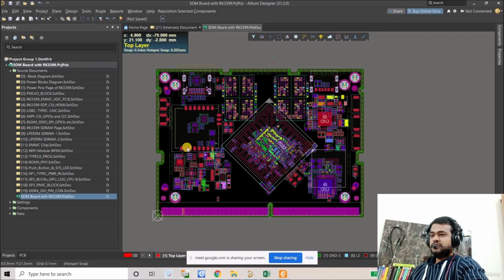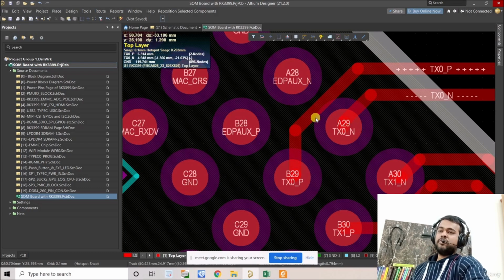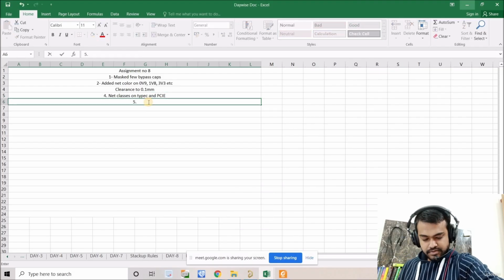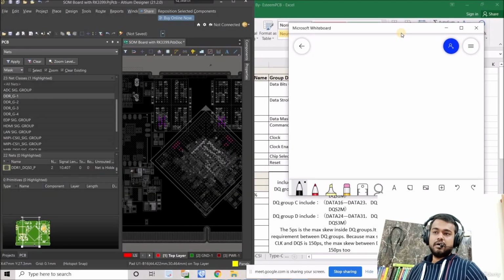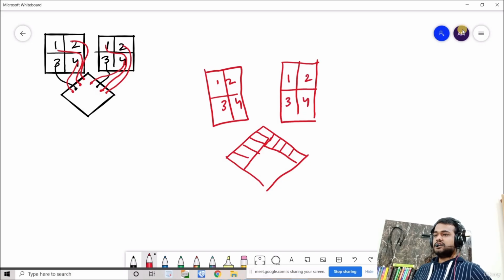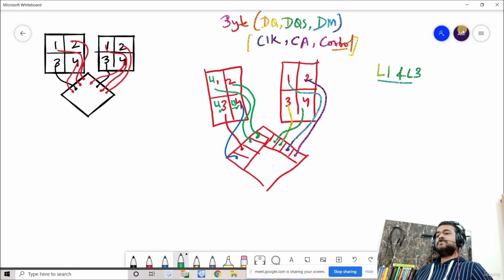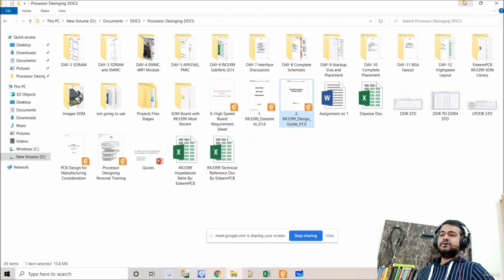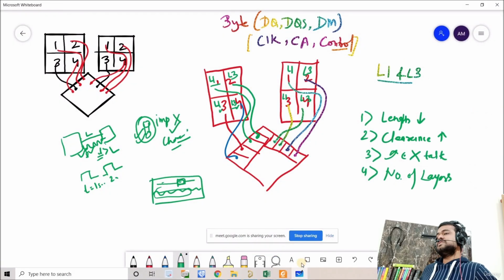Day 12 1 Layout planning DDR